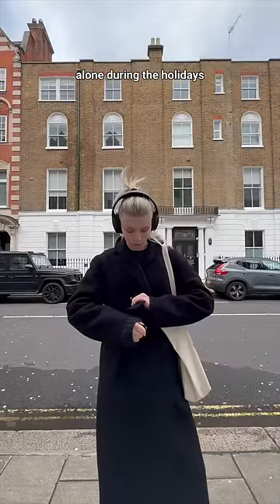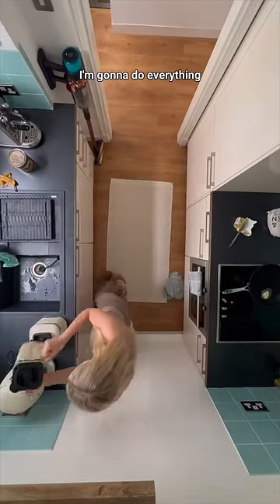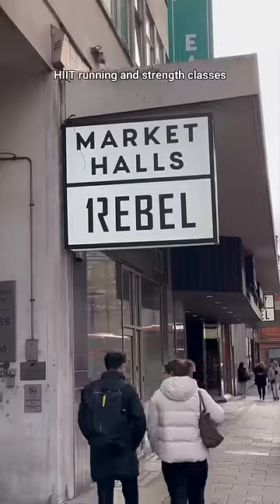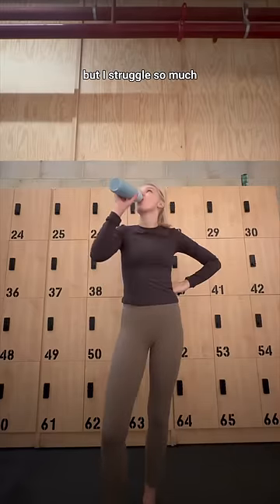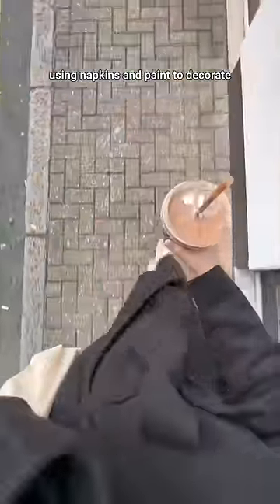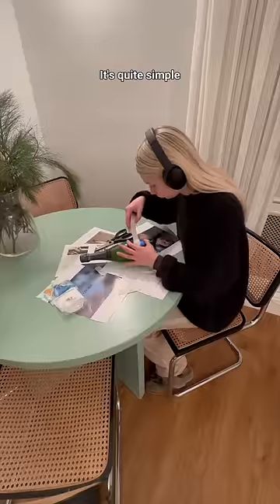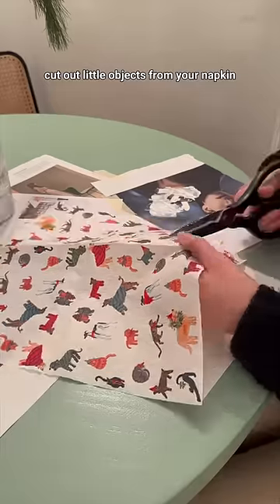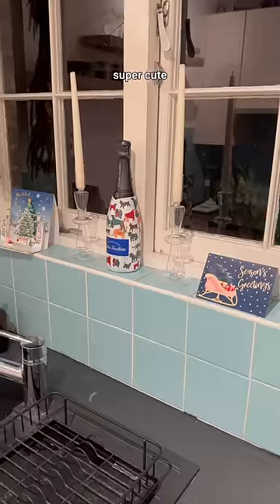Doing everything I’ve been meaning to do while alone in London